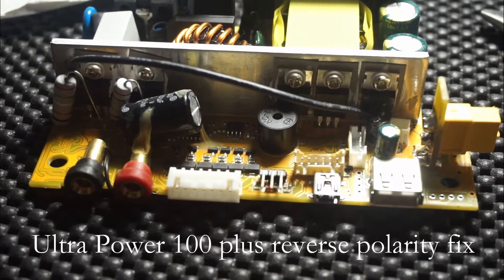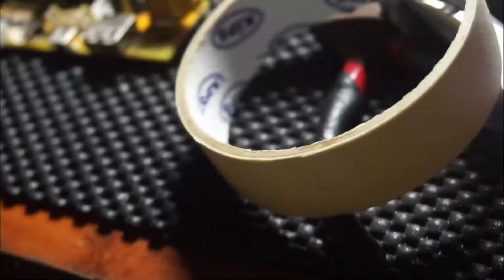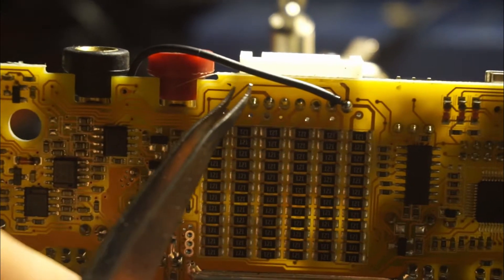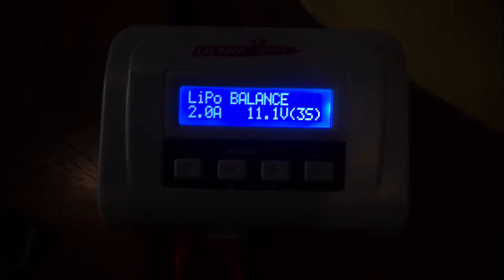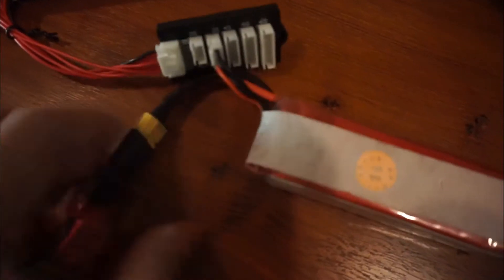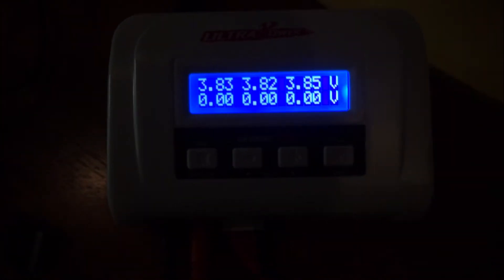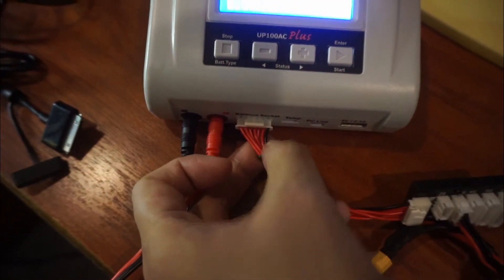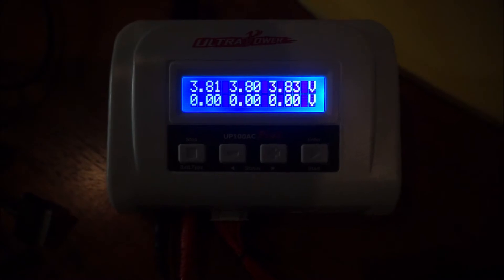ultra power 100AC plus fix for reverse polarity error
quick fix for your ultra power lipo life lihv liion nicad battery charger if you've accidentally reverse the terminal's polarity and fried a pcb trace.

You can basically solder a wire from the ground or cathode terminal (black) which connects to the battery's to last cathode pin (which connects to the the balance pins of the battery.

posted this because i couldn't find anything on youtube to help with the UP100AC plus. but i believe the fix should work with most 4 button battery chargers cause they mostly run the same circuit.